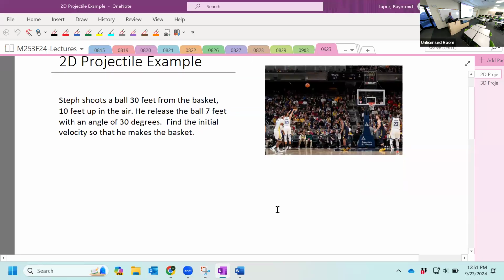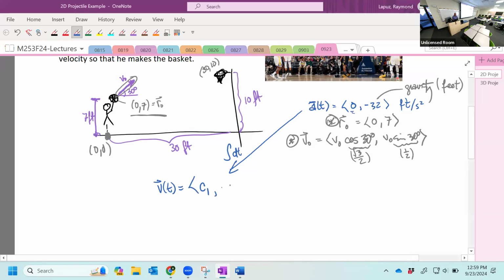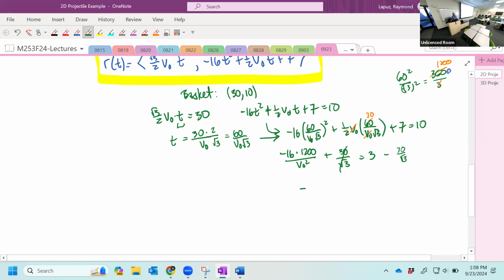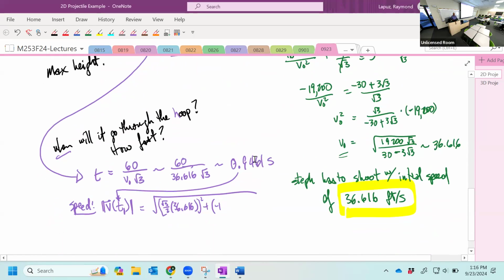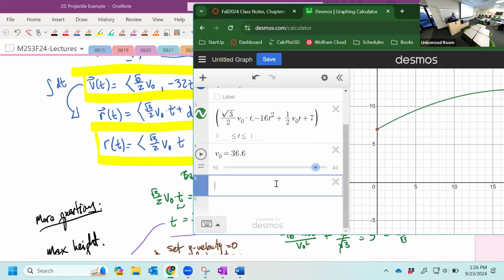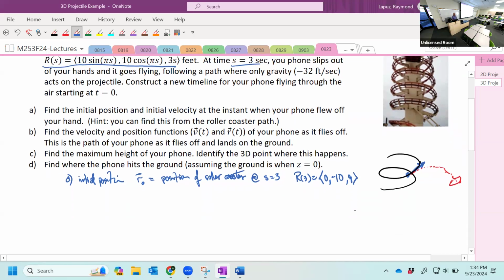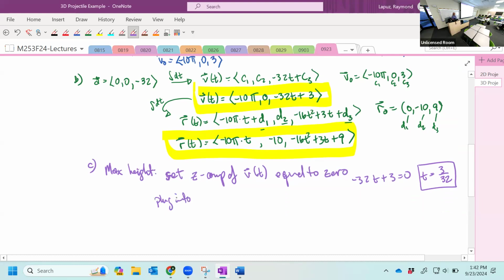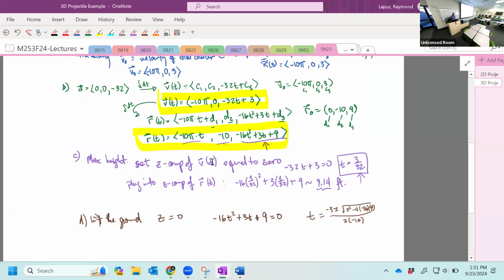MATH 253 Lecture Series Part I default be45cea7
Cañada College
Ray Lapuz